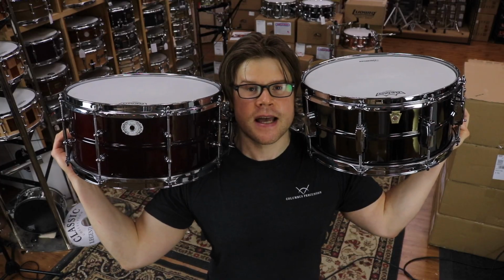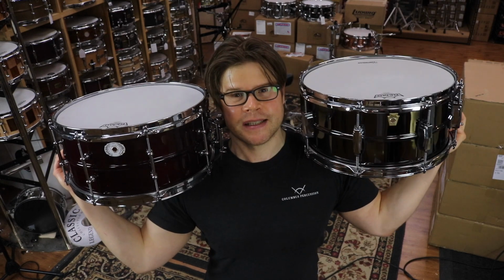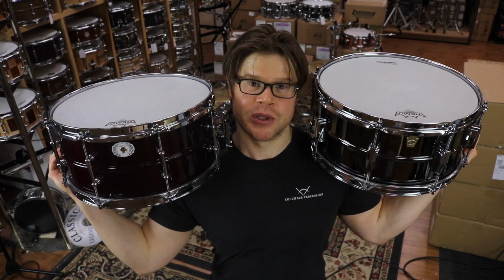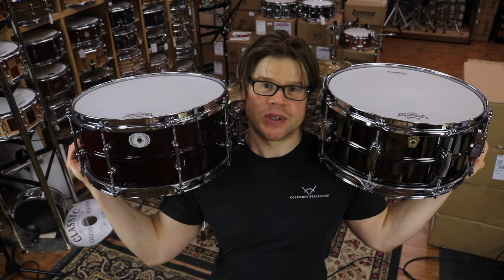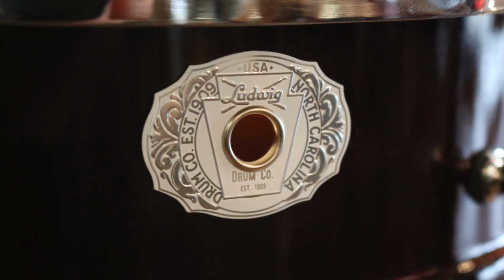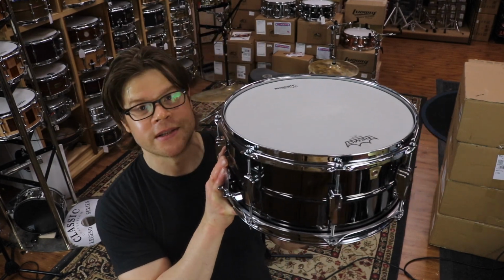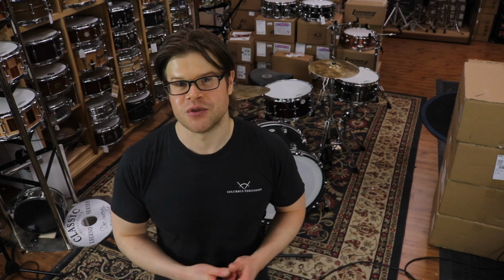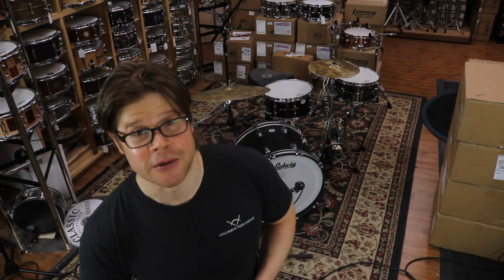Head to Head: Ludwig Dragon's Blood vs Black Beauty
Today we go head to head with two Ludwig snare drums. The newly released 6.5x14 limited edition Dragon's Blood 8 lug seamless brass snare drum vs the 6.5x14 Black Beauty 8 lug seamless brass snare drum. Interestingly enough, these 2 drums have the exact same Ludwig 1.2mm seamless brass shell. The only differences between the drums are the lug casings on the Dragon's Blood snare are Ludwig's tube style lug casings, while the black beauty has Ludwig's Imperial style lug casings. Also the finishes on the drums are different. Ludwig uses a electrostatic process to create the deep red finish on the Dragon's Blood snare, while the Black Beauty has the classic black chrome over brass finish. Ludwig is only releasing 50 of the special Dragon's Blood snare drums. They also feature a special edition badge. The Black Beauty is one of the most revered and popular snare drums in music history. Being a staple for recording and gigging drummers all over the world.
With as much as these 2 drums have in common, we couldn't resist the idea of a head to head match up: Dragon's Blood vs Black Beauty!